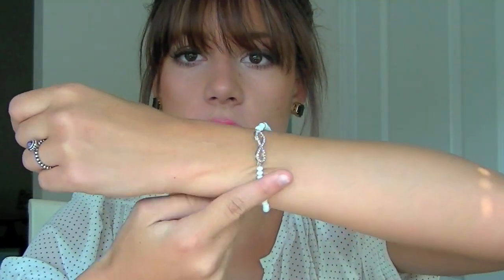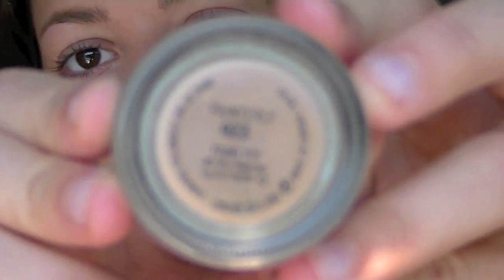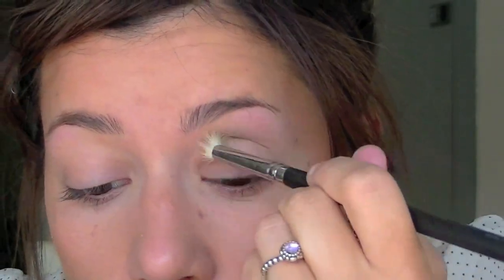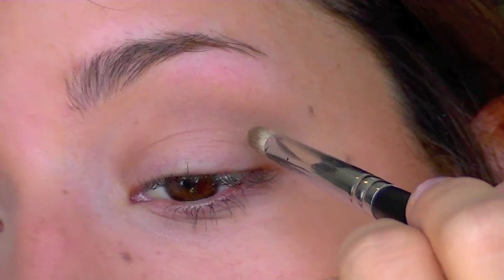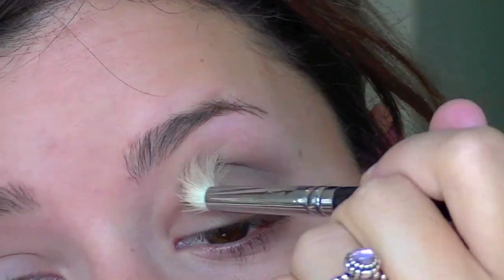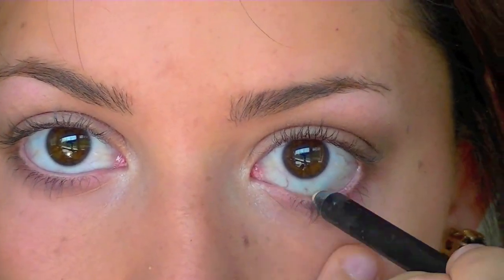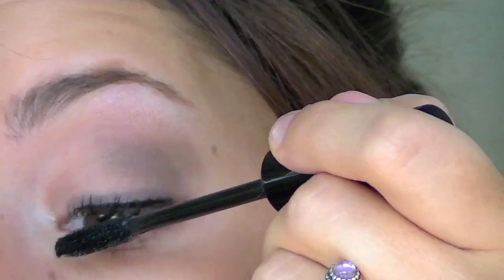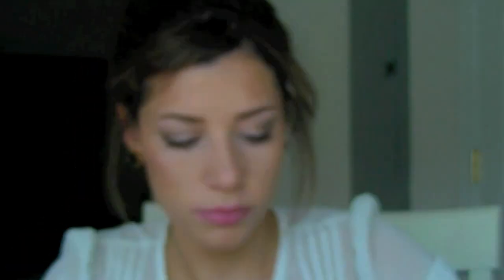Kourtney Kardashian Makeup Tutorial!